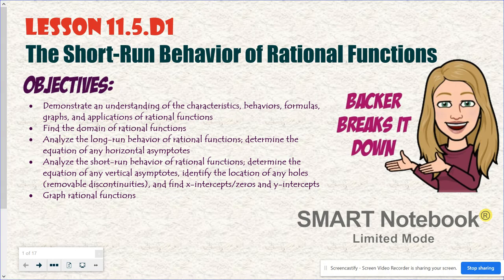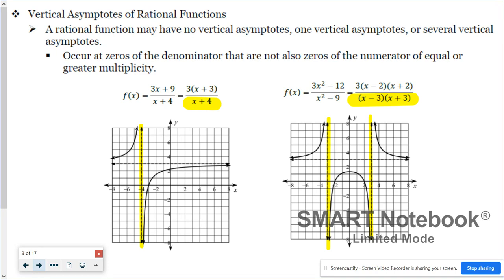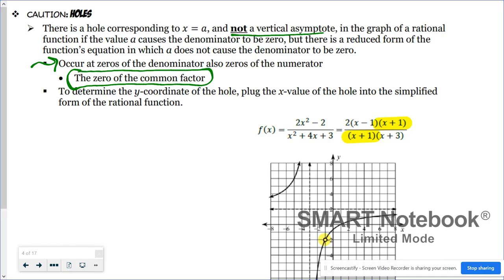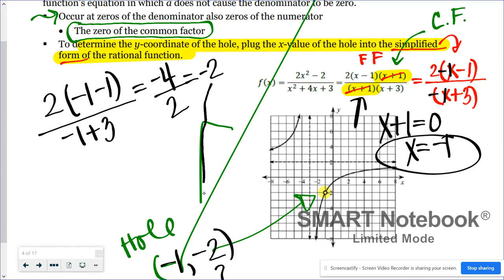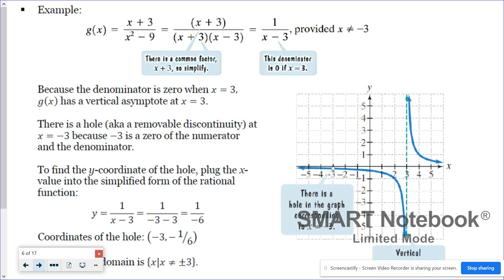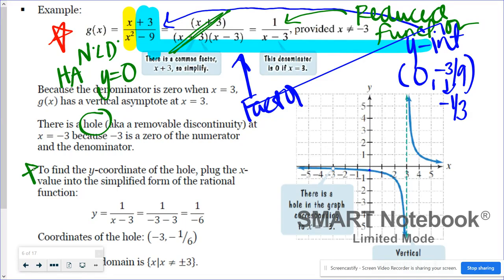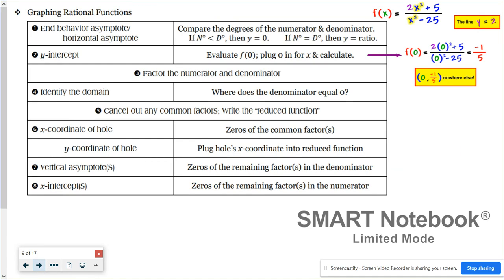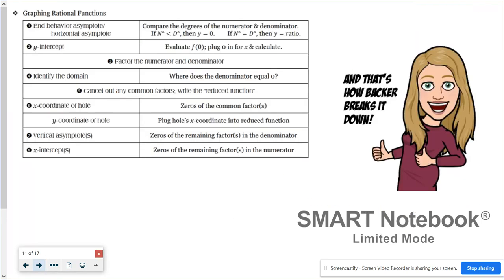Short Run Behavior of Rational Functions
Features analyzing rational function for end behavior, intercepts, holes, and domain.